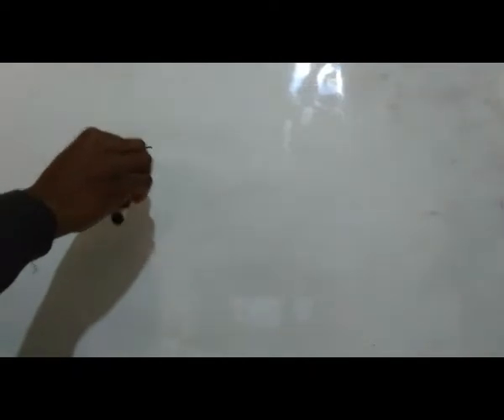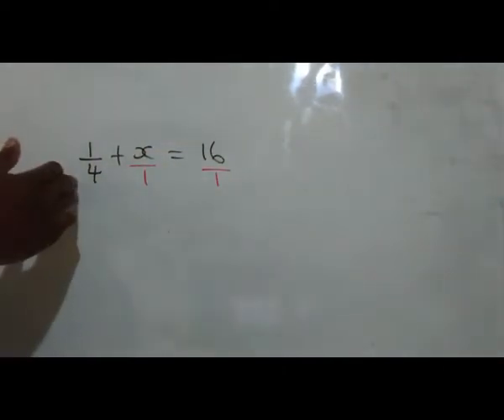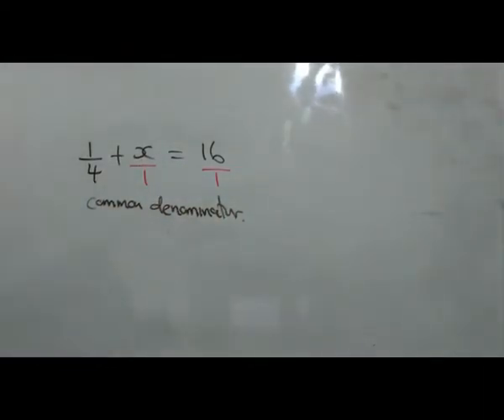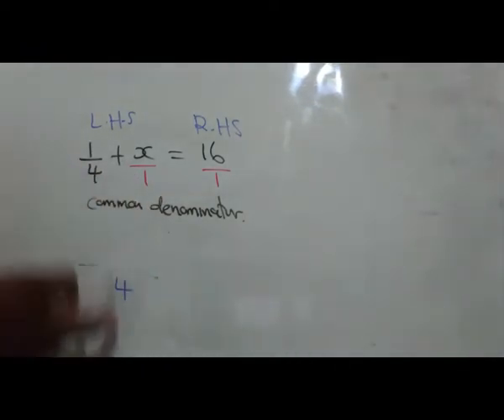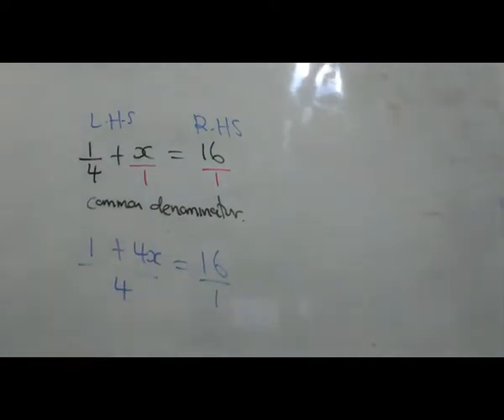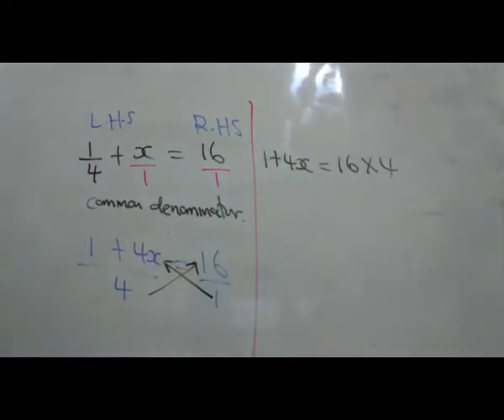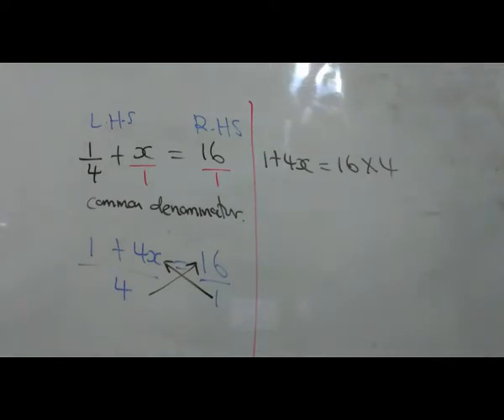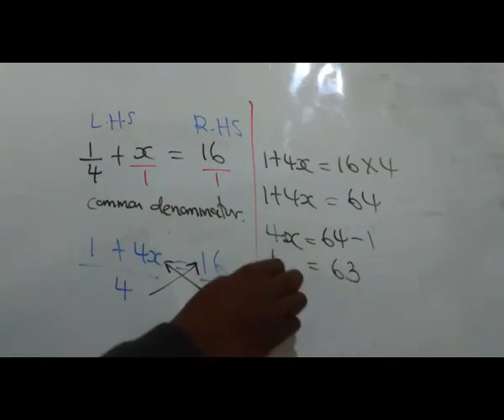Cross Multiplication 2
An easy way to dissolve the fractional part in Equations with Fractions.